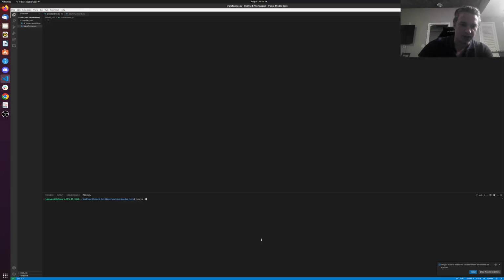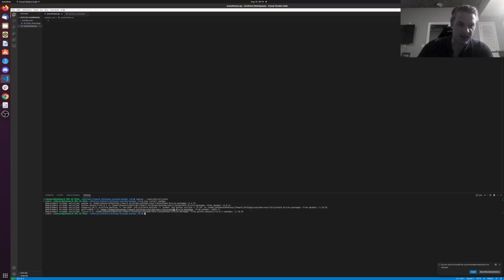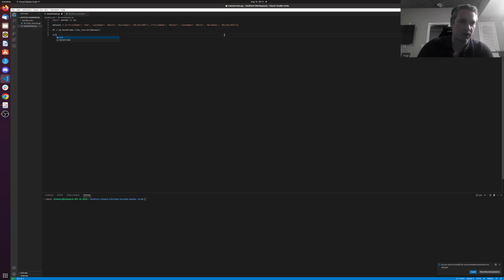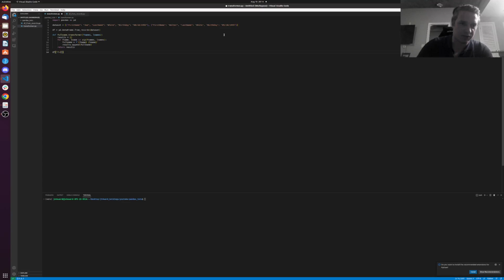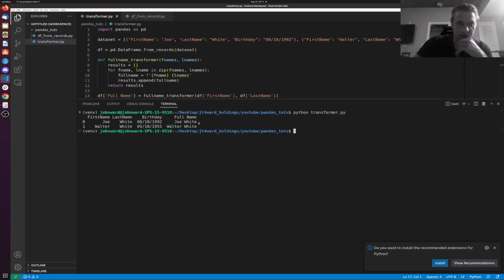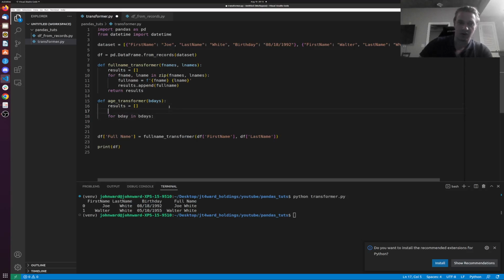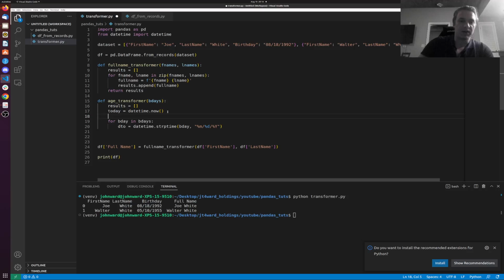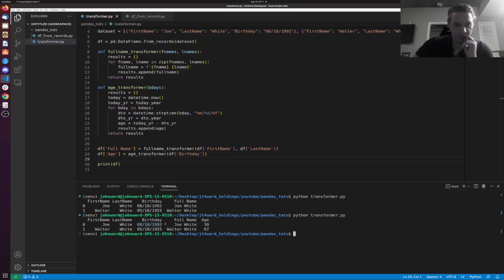Building Dataset Transformers with Python and Pandas - Pt1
In this tutorial I wrote a few python functions for transforming columns in a pandas dataframe.